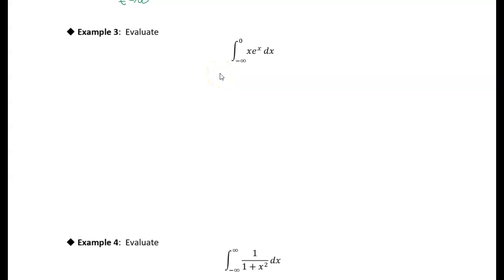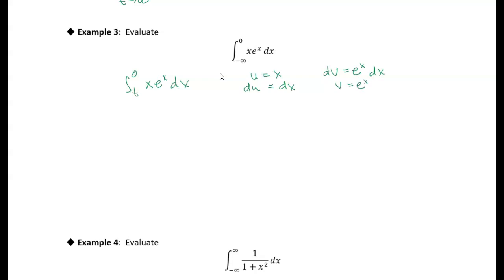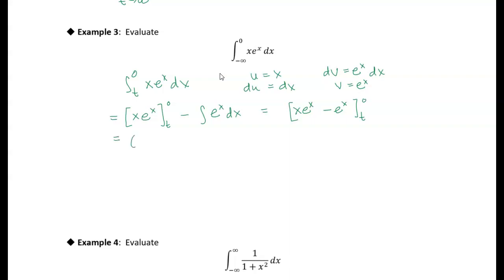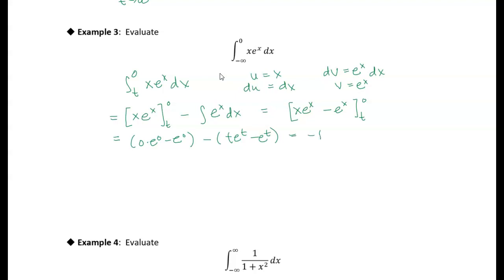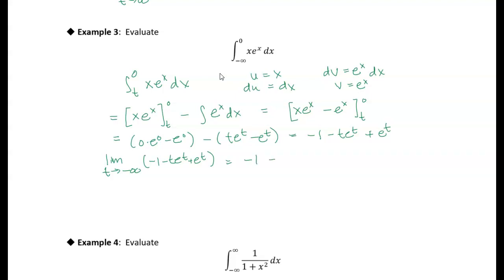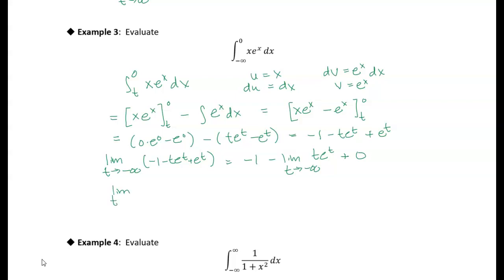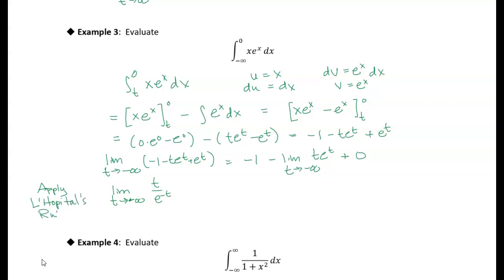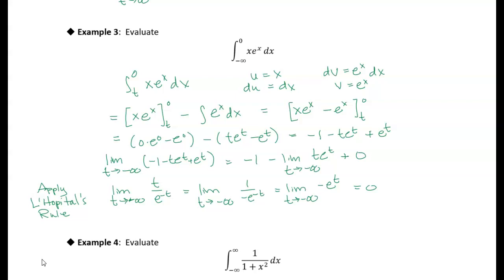7.6 Improper Integrals: Example 3